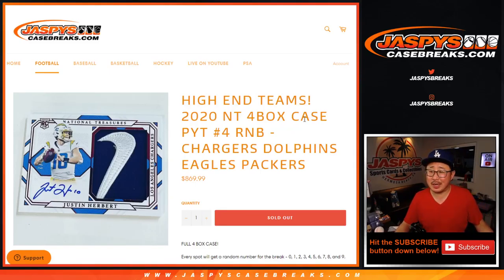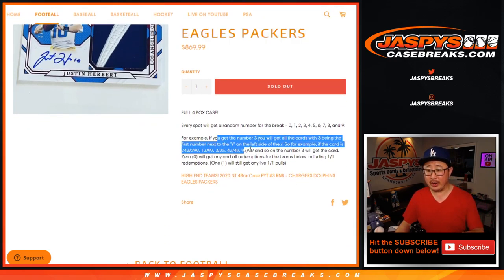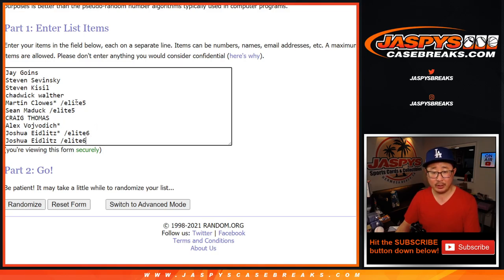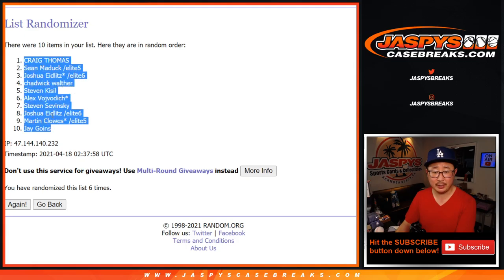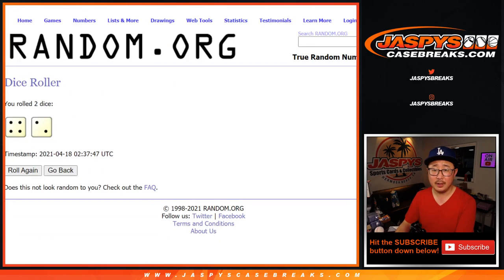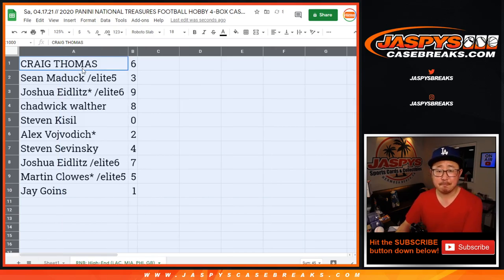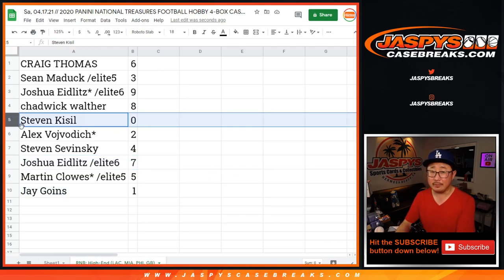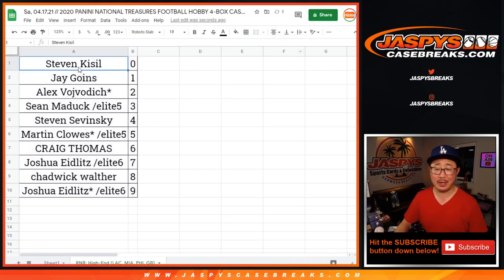Sa, 04.17.21 // RNB: High-End Randomizer for Nat'l Treasures NFL PYT #4